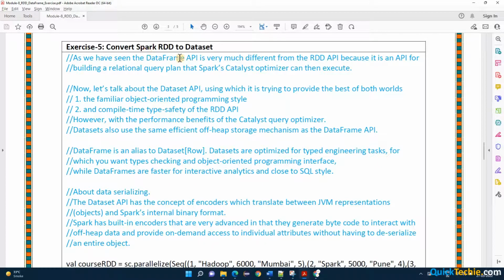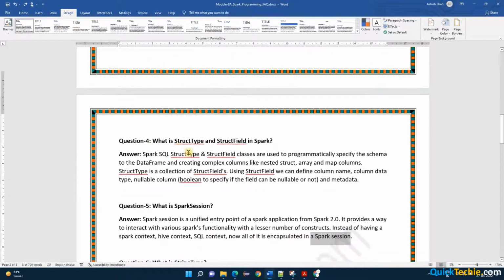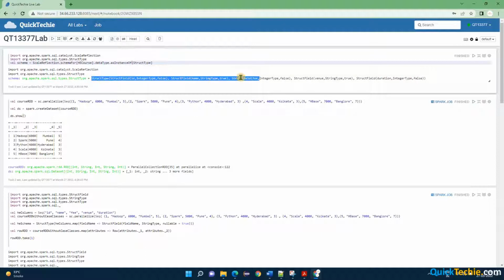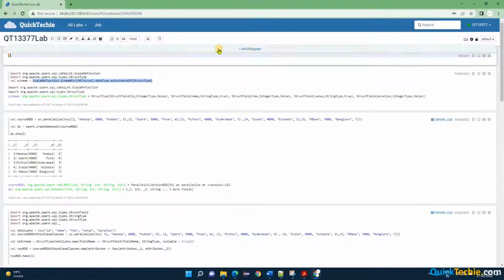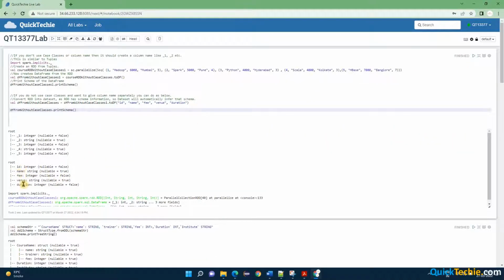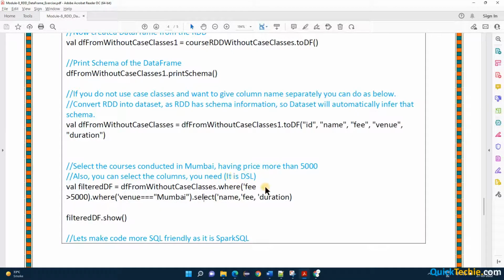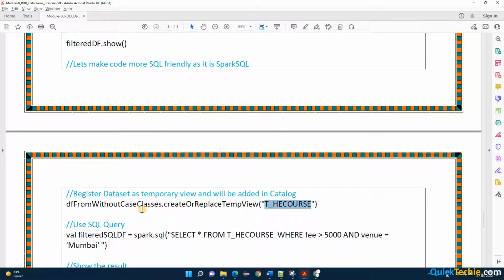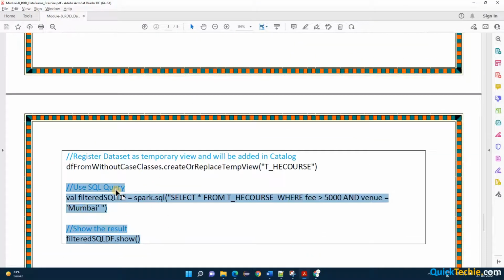Apache Spark Scala Module 7B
By

Apache Spark is an Open Source and unified analytics engine for large-scale data processing. Apache Spark is being used by industry wide for programming clusters with implicit data parallelism and fault tolerance.  Spark is maintained by Apache Software Foundation and its first release was done in May 2014 and since Spark 1.x to Spark 3.x there are various new features got added to improve performance and usability. If you have worked with Spark 1.x then you certainly had written your program using RDD, which was a very complex read only data structure. Now no programmer use RDD and it is advised to avoid until and unless there is an absolute need. This particular certification focuses Spark 3.x+ version and solving problem statements using Scala programming language. Apache Spark can run on all three platforms Windows, MacOs and Linux. Hence, you can deploy on your local machine and within a couple of hours, you can become productive. As part of training, you dont have to setup Spark environment, rather you will be provided a Spark Cluster Link, which you can use to Run all the exercises will go through during training courses, and even required dataset also provided. Hence, you dont have any burden of env setup, use QuickTechie Lab for your exercise.

Successful completion of this Apache Spark Developer Certification will enable you to work in Big Data project more efficiently and give you a significant advantages in this new world. Overall, you will gain following key points
You would be able to develop Apache Spark Applications using Scala programming language.
You would be a QuickTechie Certified Apache Spark Developer
You would be having Hands On with Apache Spark Development Experience
You would be able to write performant and optimized code using Scala on Spark Platform.
Most important thing its Vendor Agnostic learning and your knowledge is not just locked in with a Specific Vendor platform.
QuickTechie and HadoopExam together enhance this training On Regular Interval.
You will get QuickTechie provided Lab access (Spark Live Cluster) for 3 month after your subscription.